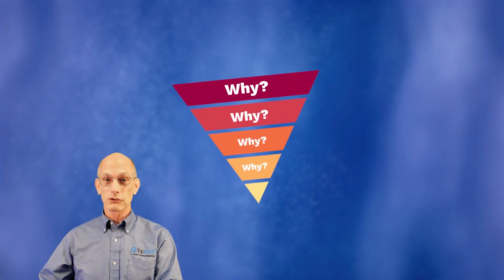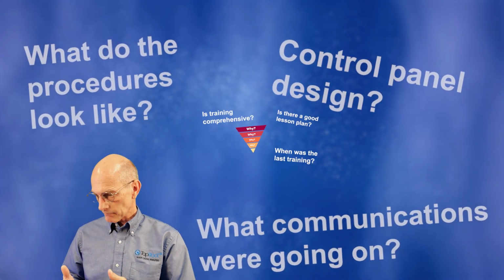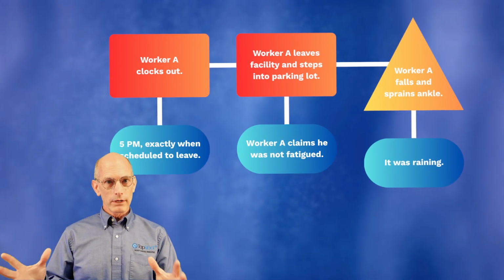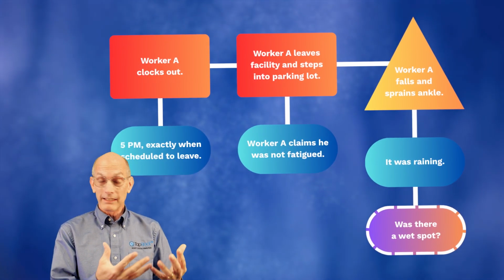Assume Nothing: How Assumptions Can Derail Your Investigation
Logical does NOT mean unassuming.

Is there bias in your investigations?

It’s human nature to fill in the gaps to seek out answers. The problem is that any assumption, even if grounded and logical, can easily soil the evidence collection process.

Join Ken Reed as he explains which practices facilitate assumptions and which ones mitigate them!

Timestamps
00:00 - 01:21 What is an Assumption?
01:22 - 04:45 How Assumptions Happen
04:46 - 06:53 Asking ALL the Right Questions
06:54 - 12:37 What to do with Assumptions
12:38 - 13:13 Where to Learn More